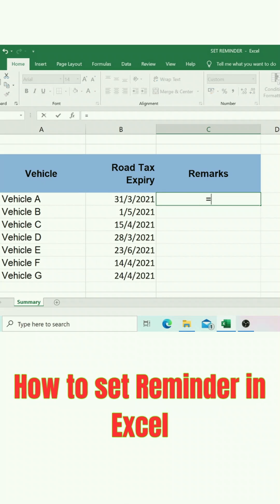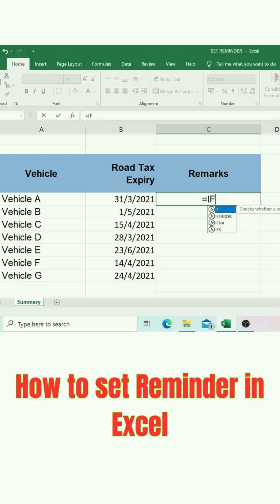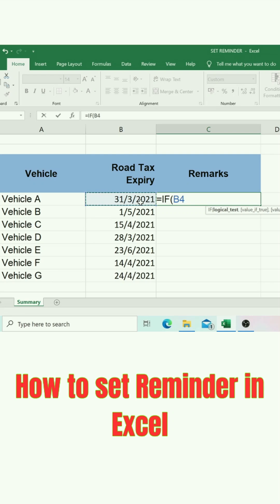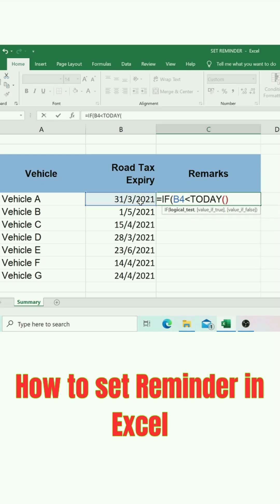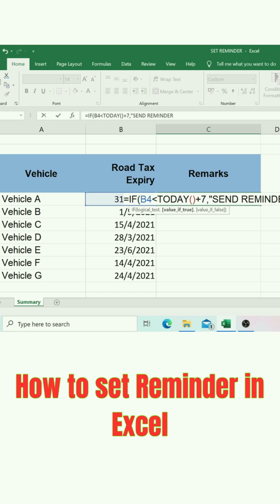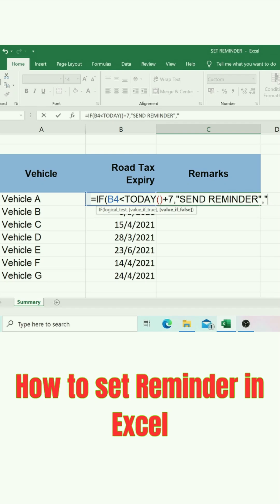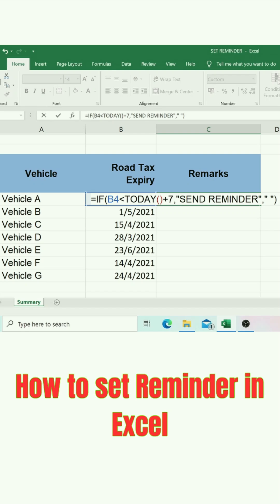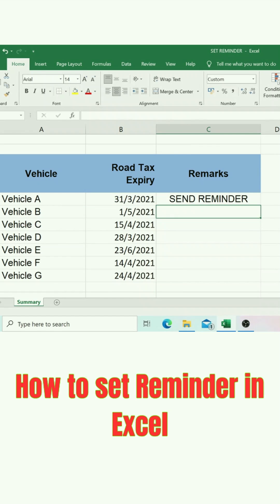How to create reminder in Excel using IF function | excel reminders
This video about how to create reminder in Excel using IF function. Help excel users to create reminder in excel for upcoming due dates. Tips to excel beginners to create reminders using Excel.

Useful video for excel beginners. Excel will remind you upcoming due dates.